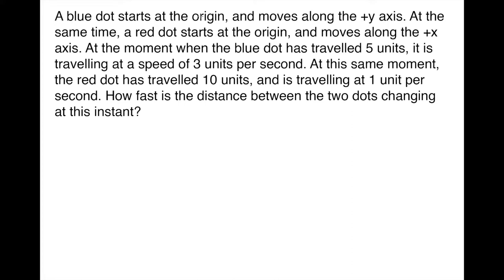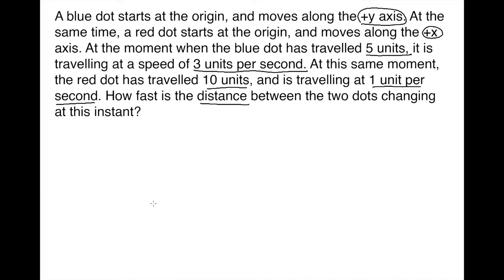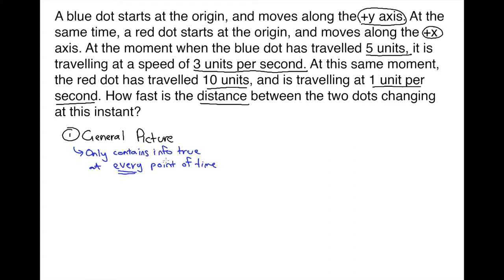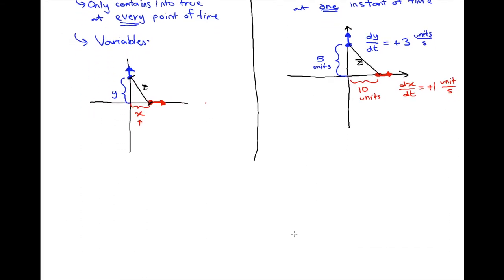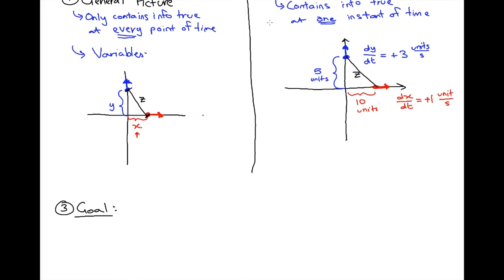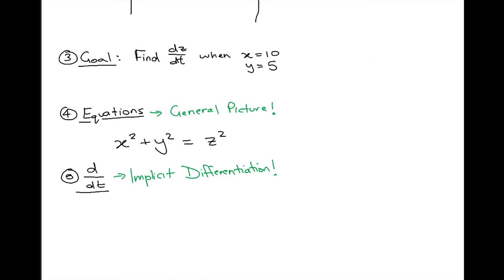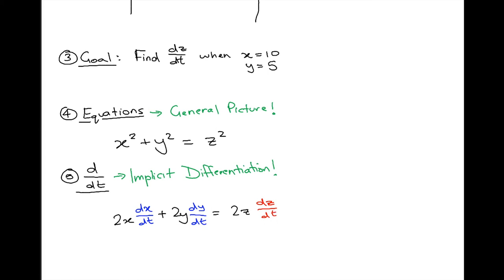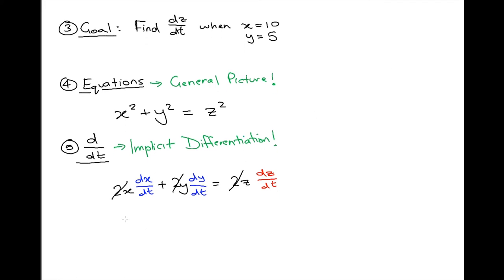Differential Calculus 23b: How to Solve Related Rates Problems [Guided Practice]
In this video, we'll dig in a little deeper into the intricacies of how to go about solving related rates problems. My goal with this is to provide you with a very solid framework for approaching any kind of related rates problem, which will help you be very successful with these problems.